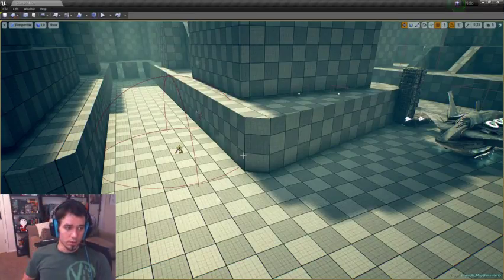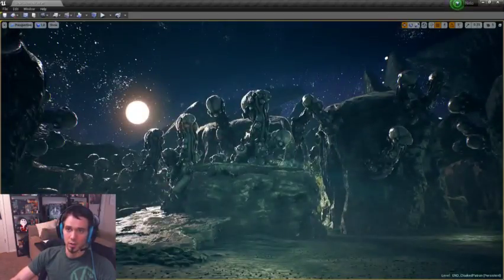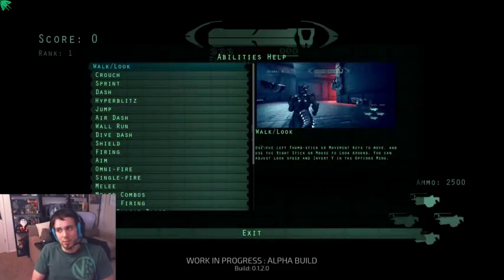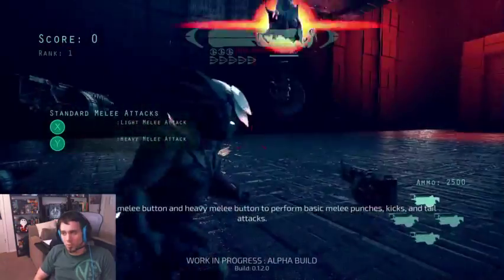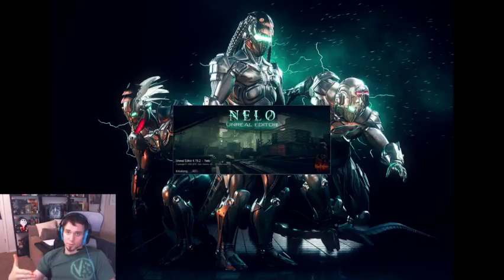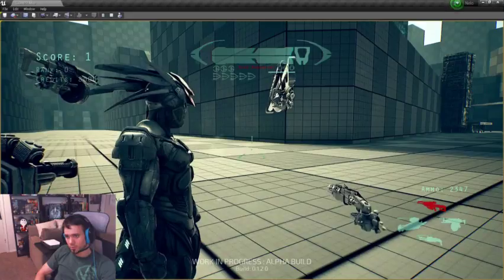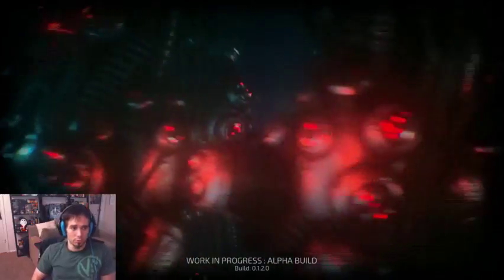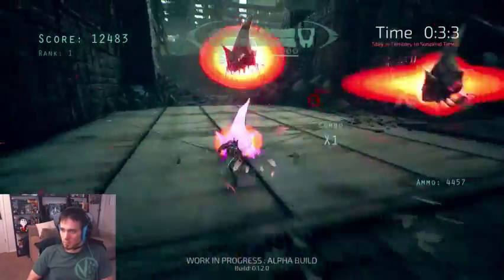Nelo Livestream. Covering Alpha 0.1.2.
Today, Kevin 'Narlyteeth' Bryant will be revealing and discussing the major changes and new features added to the second major Alpha update, Alpha 0.1.2